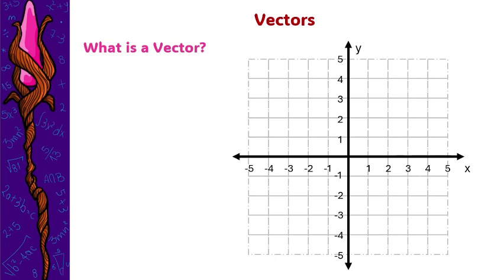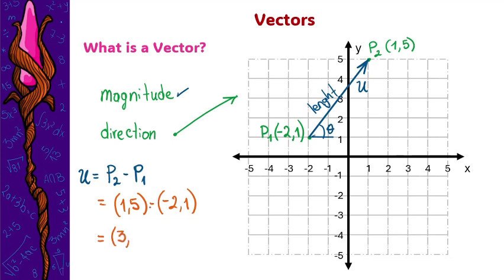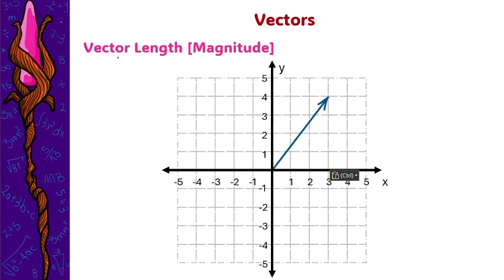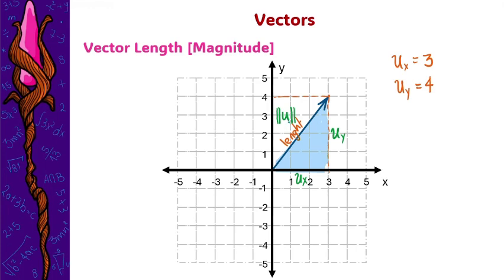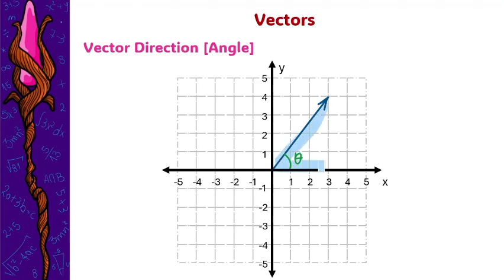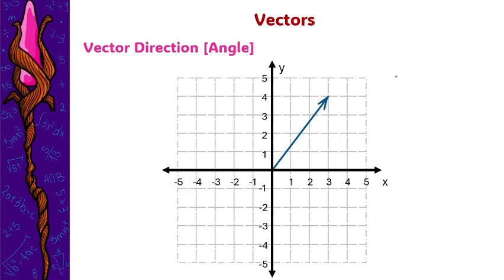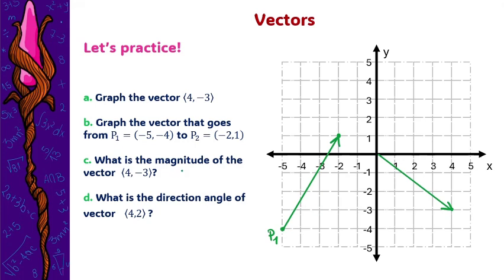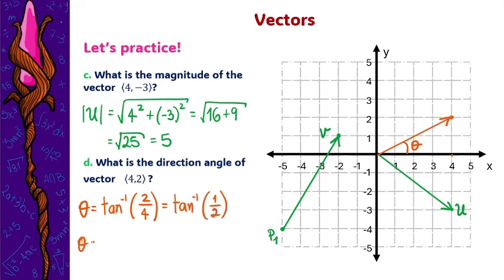Vector Basics You Actually Need to Know (+ Practice | Answers included)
Finally understand what is a vector and how to represent it. Coordinates, angles and magnitude are properties of vectors that you will use for sure!

0:04 - What is a vector? Magnitude, direction, points.
2:14 - Components of the vector: Coordinates
2:52 - Magnitude of a vector
4:47 - Direction of the vector. The angle
6:57 - Practice time with solution!